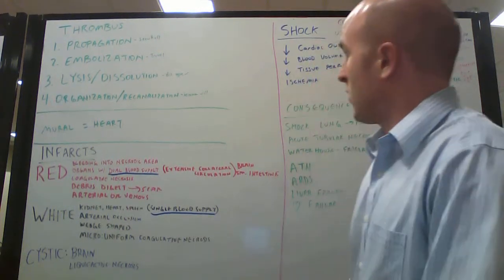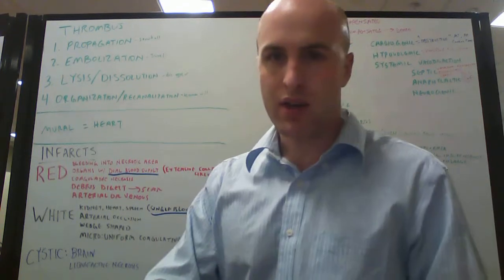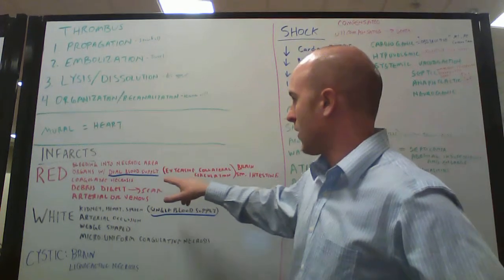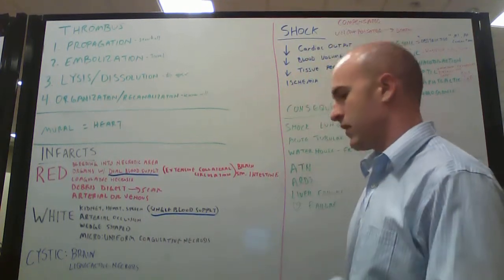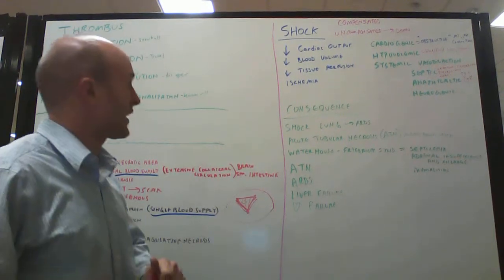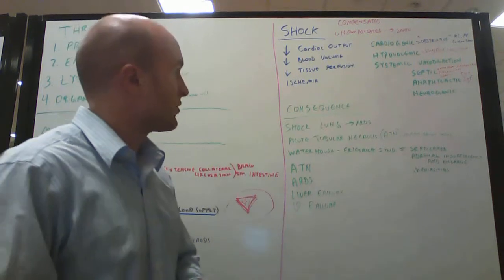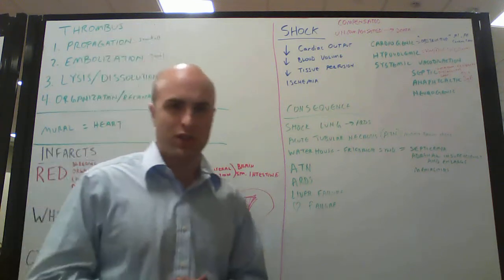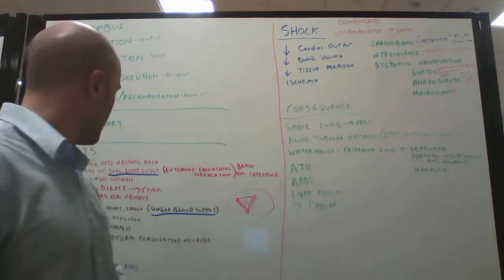Pathology Exam 3 part 3 everything you need to know, infarts & shock